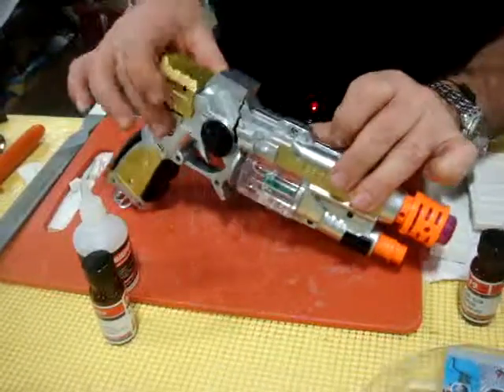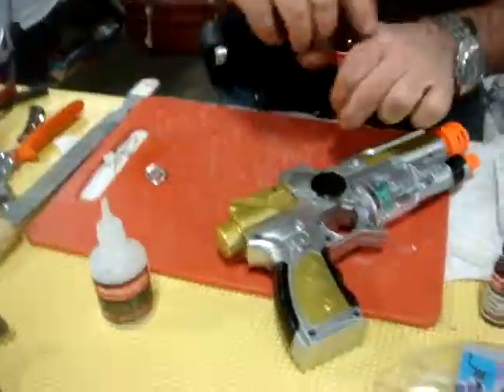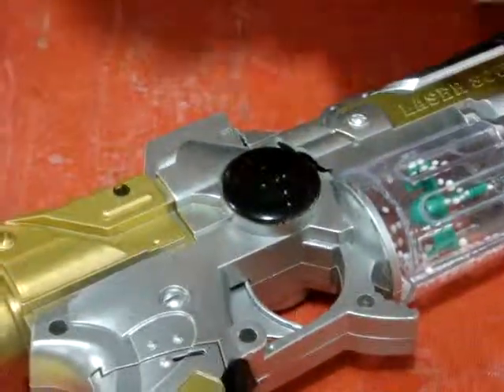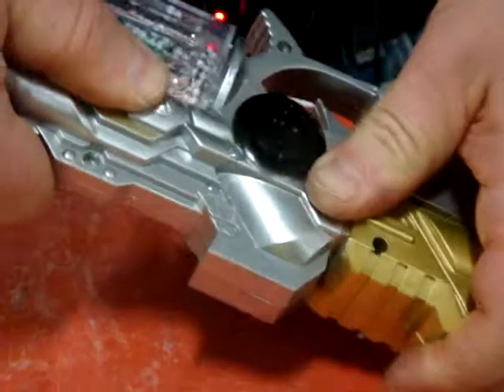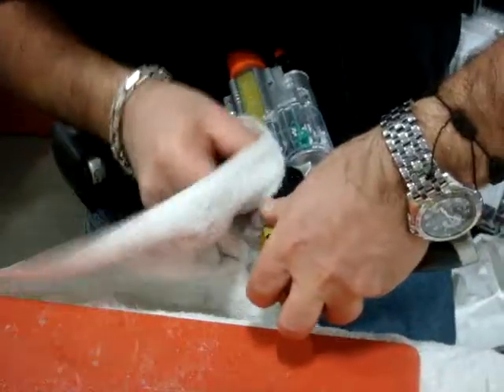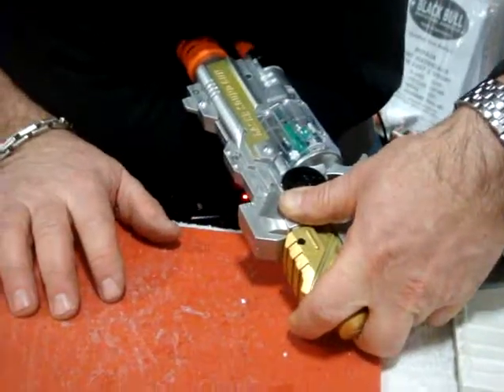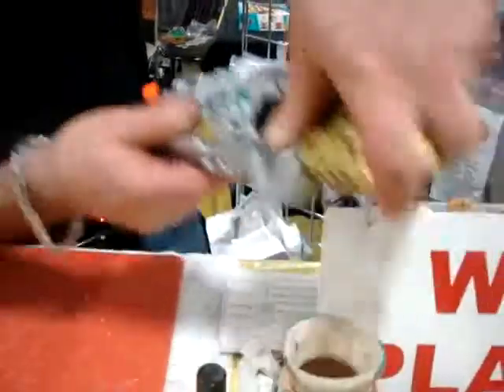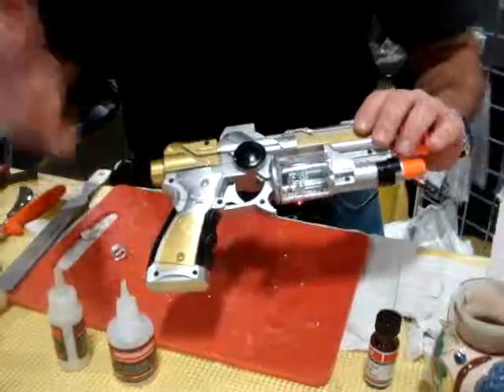How to fix toys with Black Bull Adhesive.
www.